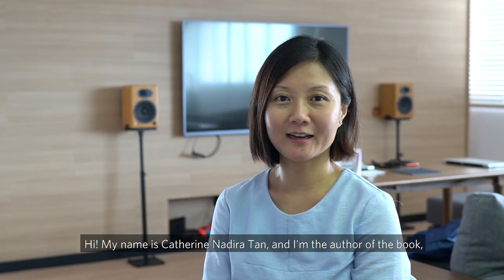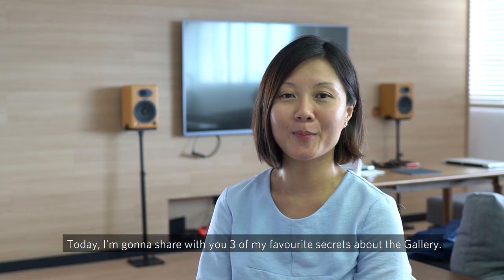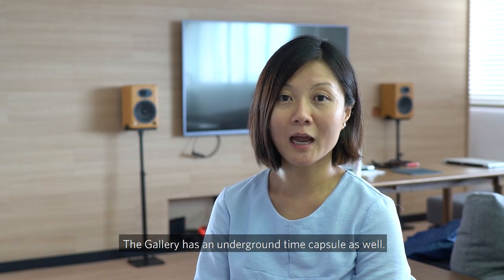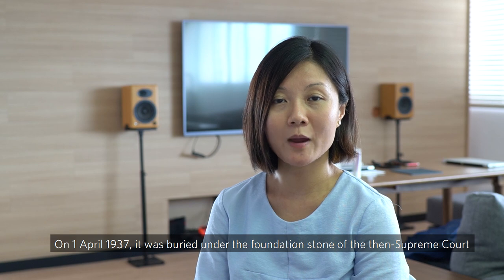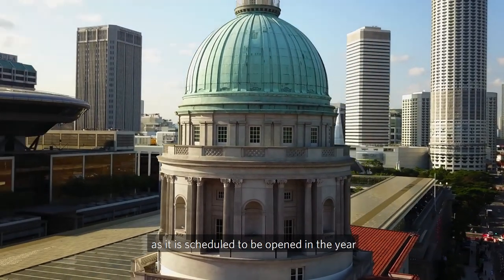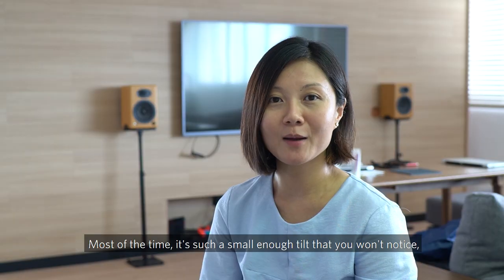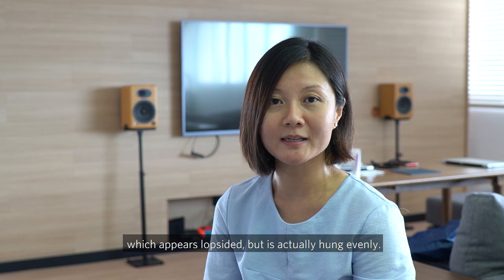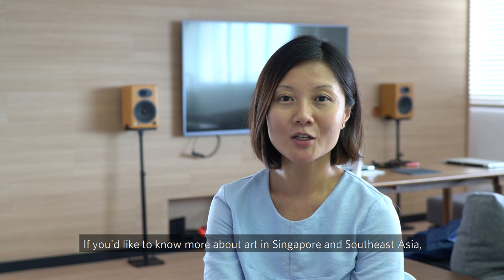Top 3 Secrets of National Gallery Singapore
Did you know that National Gallery Singapore has a huge secret lift to transport artworks? Or that City Hall is actually tilted by a metre?

Watch as author of Secrets of Singapore: National Gallery, Catherine Nadira Tan, shares her top 3 secrets about one of Singapore's most famous buildings.

Pick up a copy of Secrets of Singapore: National Gallery